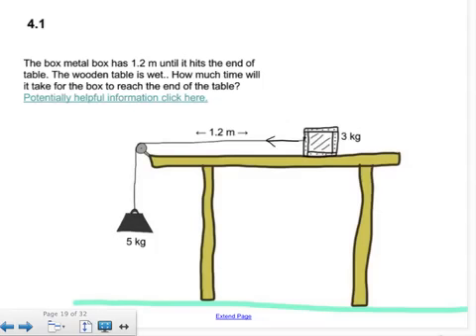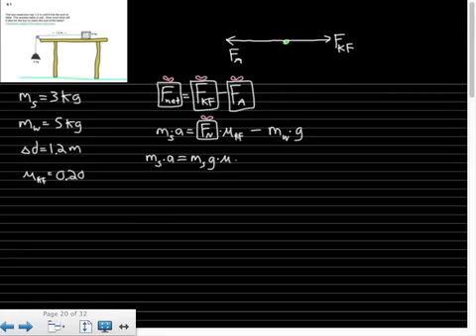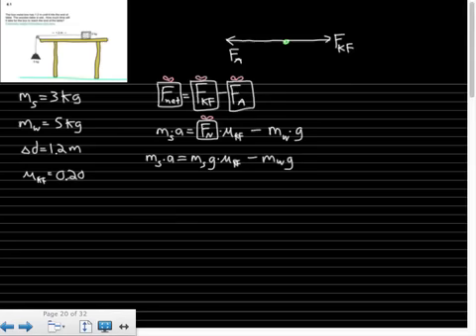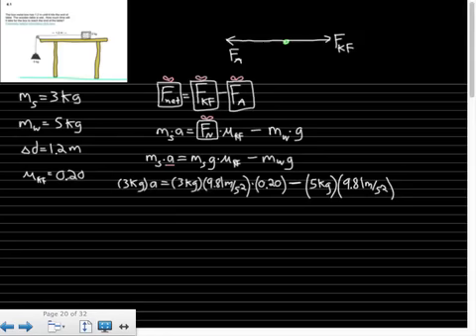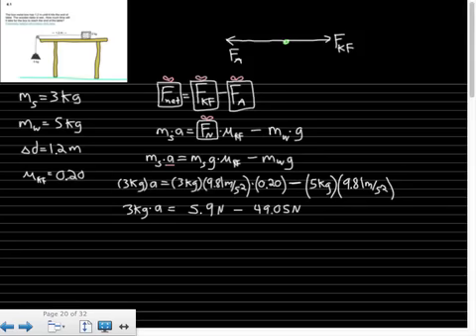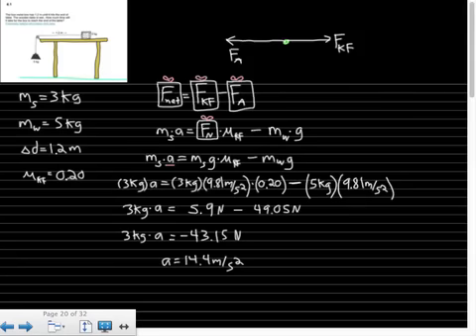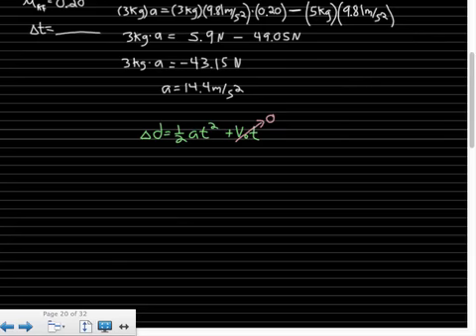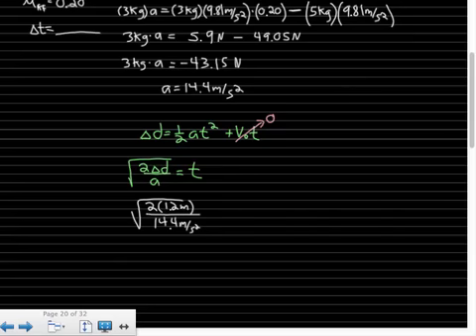Box on A Table